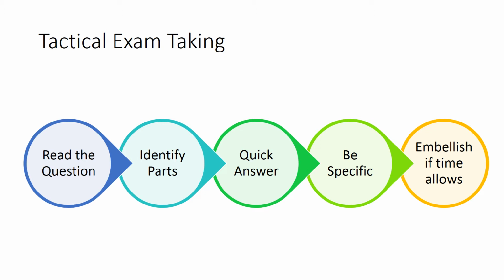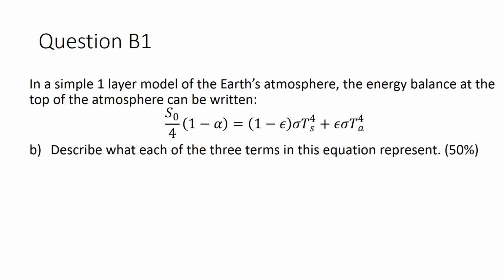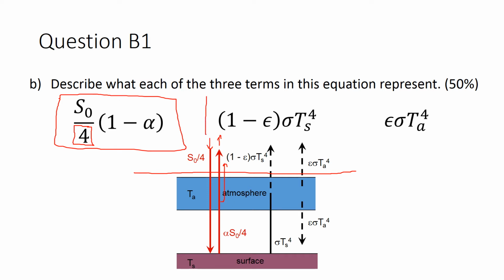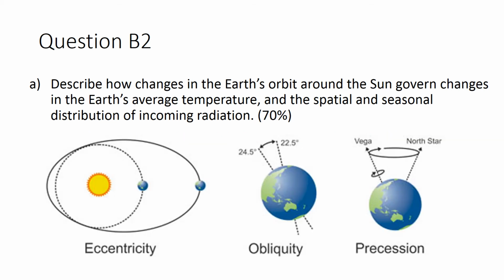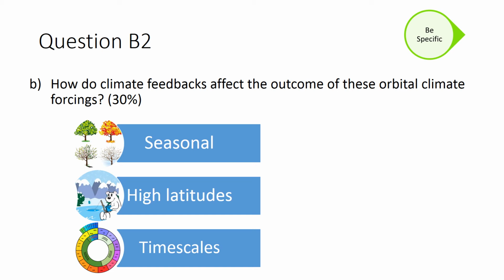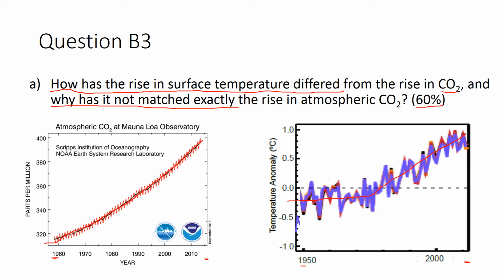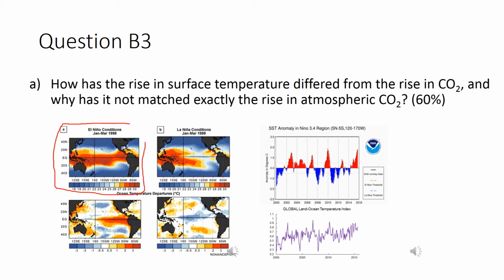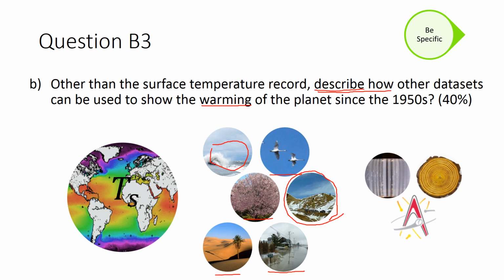ELE 2015 Exam Feedback Part B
exam feedback from the 2015 ELE exam